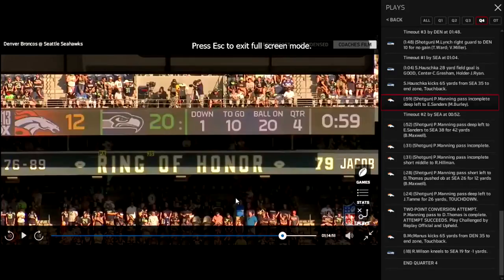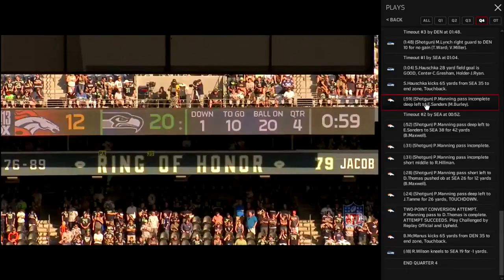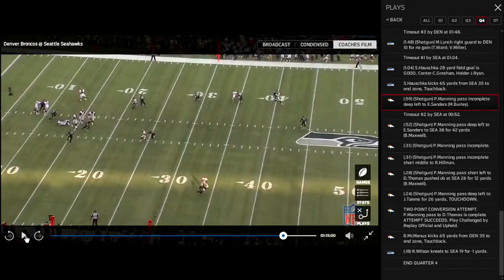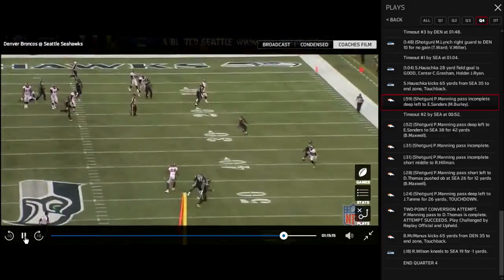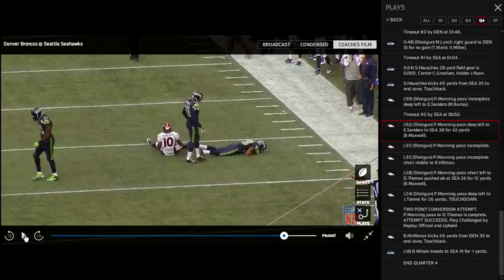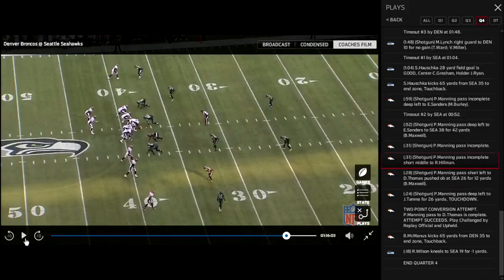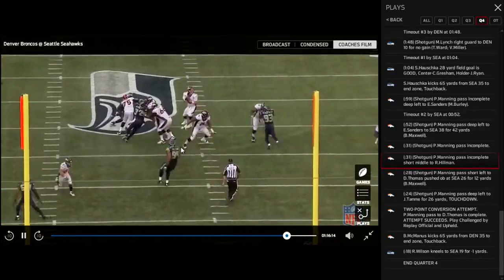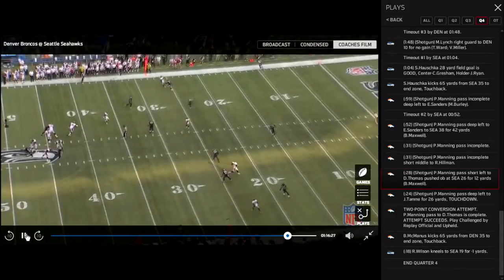NY_KIA31 FILM REVIEW: BRONCOS 4TH QTR DRIVE VS SEAHAWKS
Breakdown of Denver's Game Tying Drive